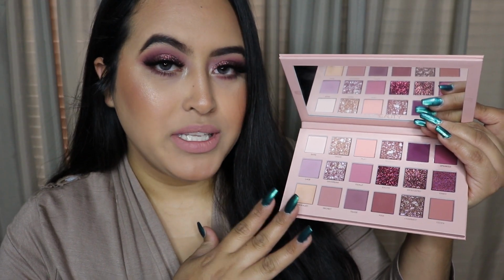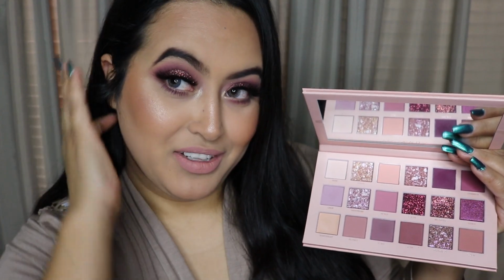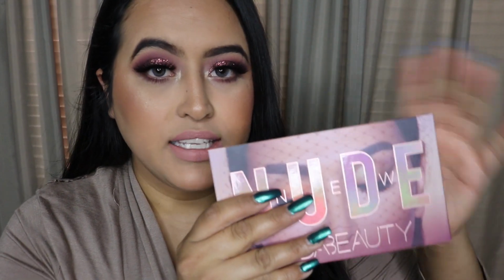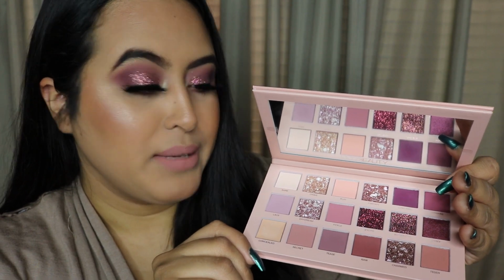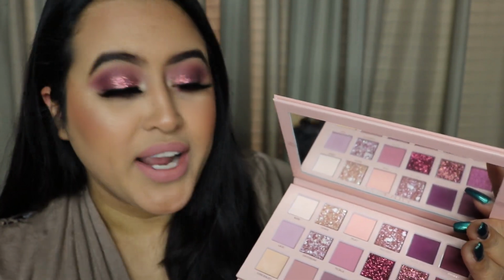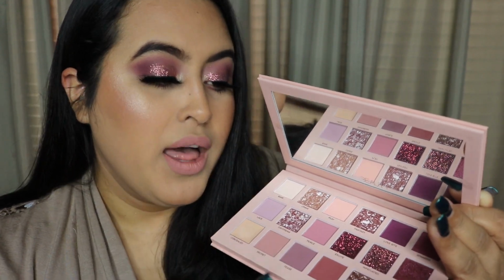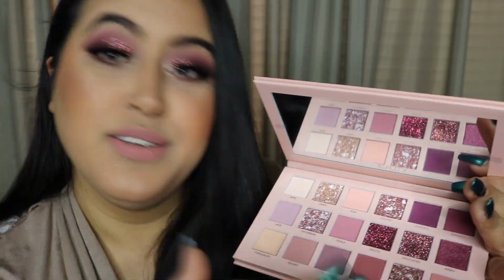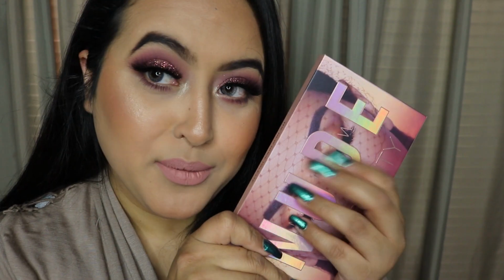TESTING NUDE PALETTE BY HUDA BEAUTY! | NEW HUDA BEAUTY SHADOWS | GLITTER PALETTES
SUBSCIRBE & LIKE!